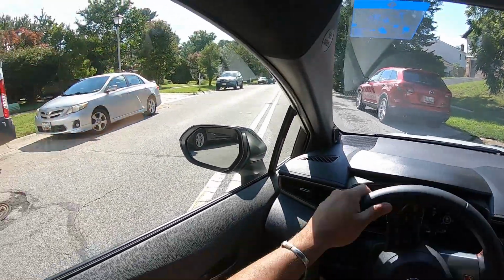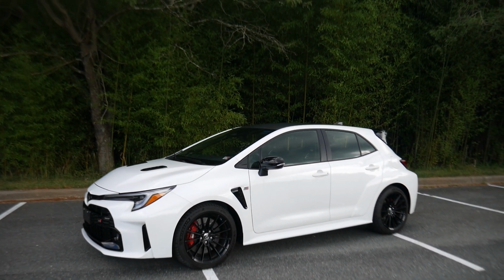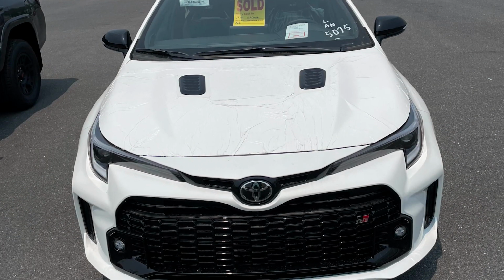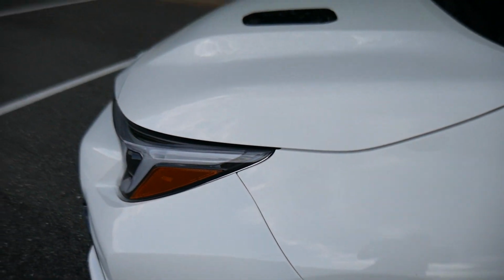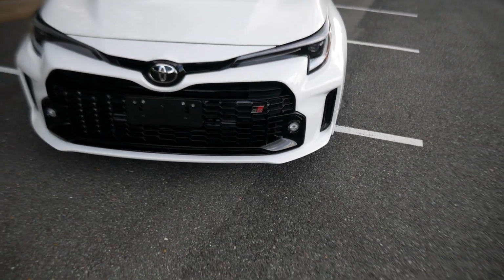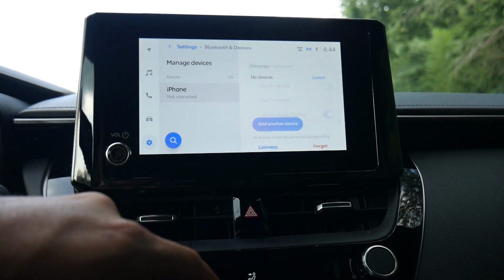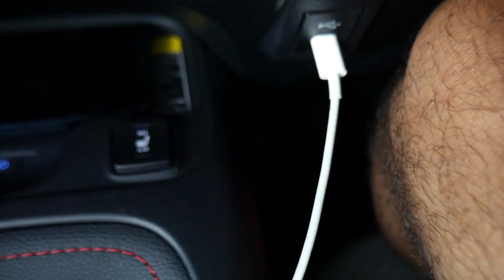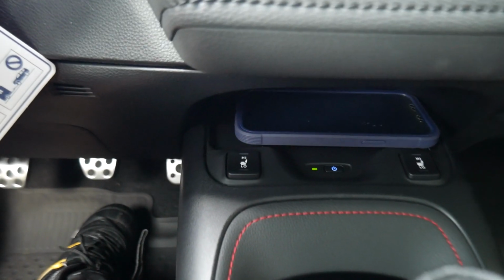Revealing the Drawbacks of My 2023 Toyota GR Corolla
In this revealing video, I'm pulling back the curtain on my 2023 Toyota GR Corolla to uncover the lesser-known aspects. Join me as I openly discuss the unexpected drawbacks I've encountered concerning the car's aesthetics and design. From its exterior appearance to the interior styling, I'll share my honest perspective on what you might want to know before considering this model. If you're thinking about getting a 2023 Toyota GR Corolla, this insight could make all the difference in your decision-making process. Don't miss out!